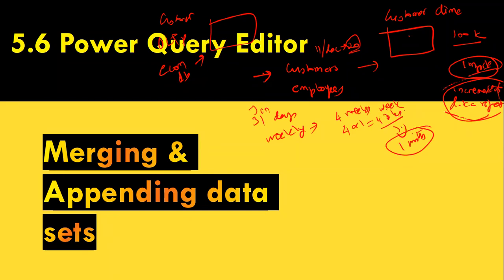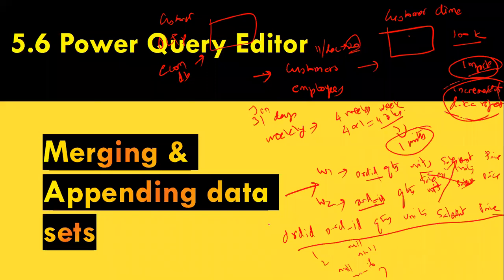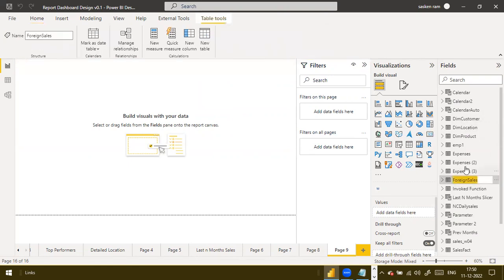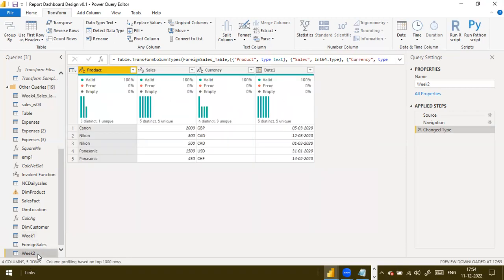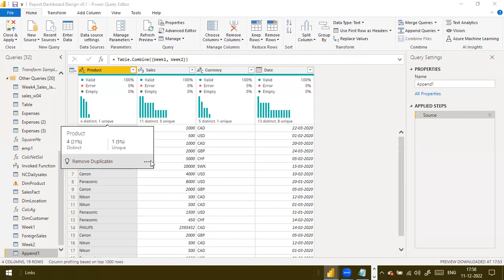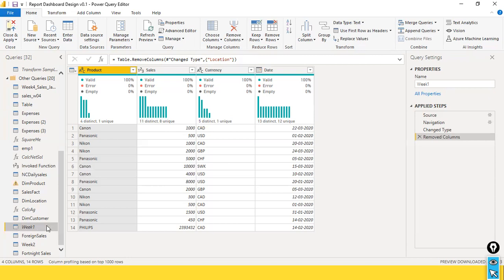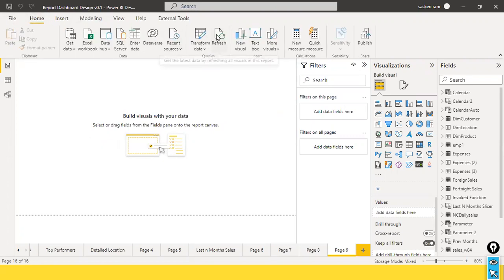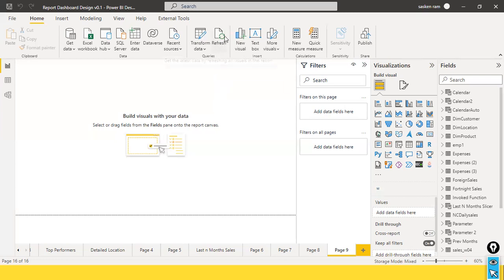Merging & Appending data sets